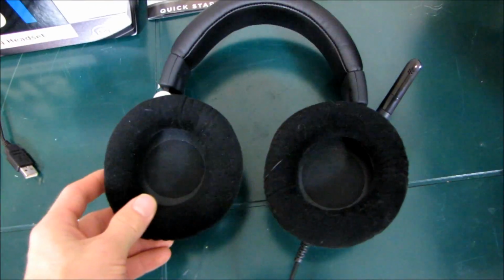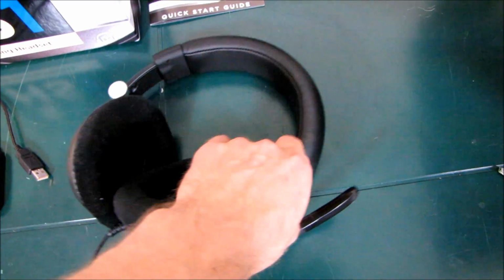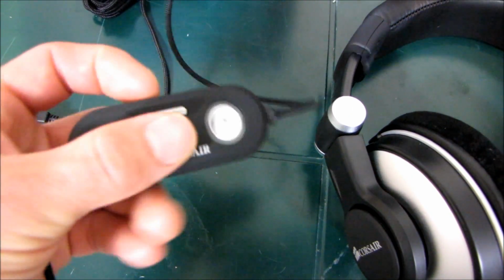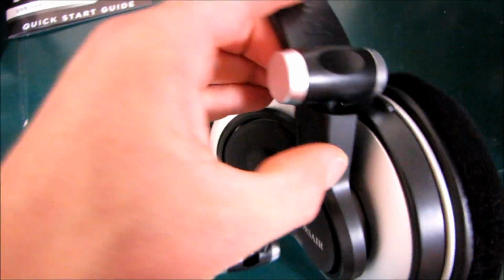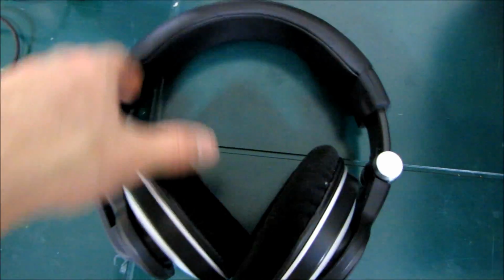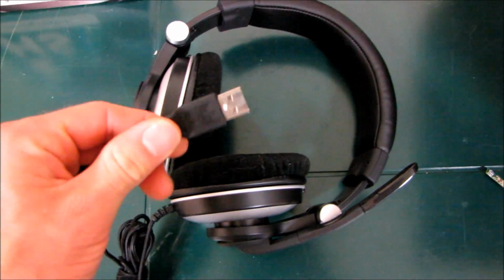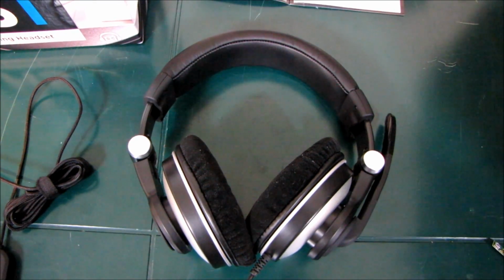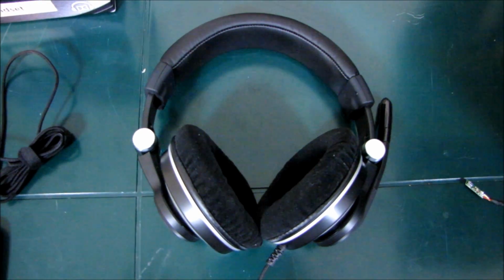Corsair HS1 USB Gaming Headset Video Review Linus Tech Tips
I've spent some time gaming and listening to music on the HS1 and I give my impressions in video form.